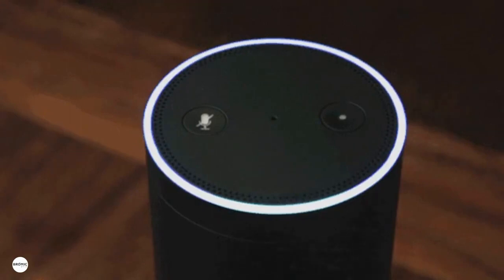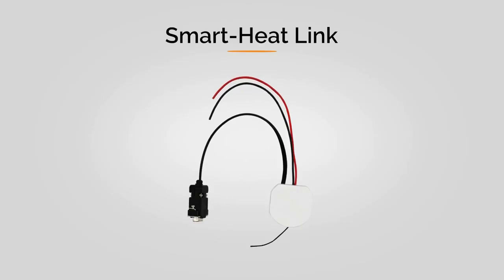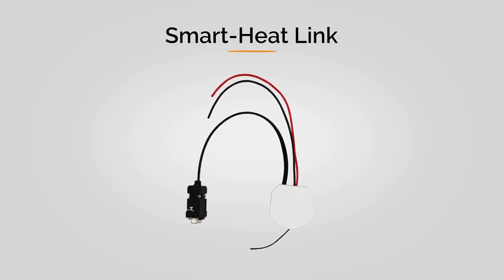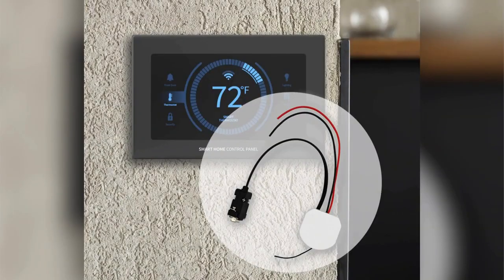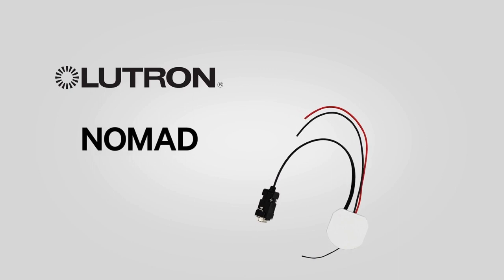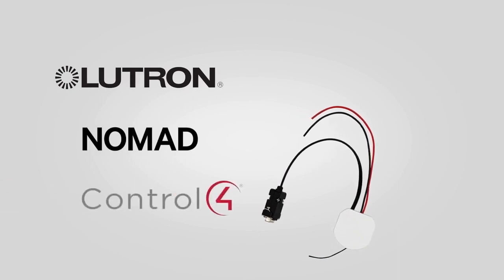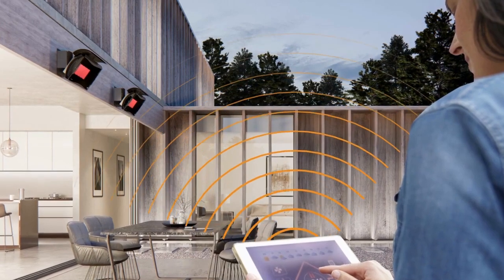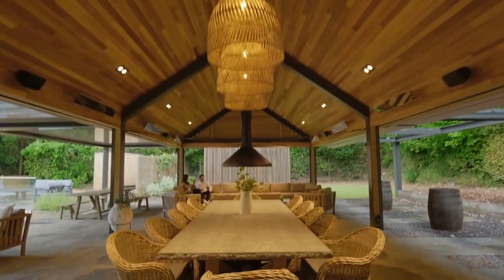Bromic Smart Heat Link for Home Automation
Create the most innovative home possible with Bromic's Smart Link Automation System. Integrate your Bromic Heaters with your smart home and control them with your gadgets.